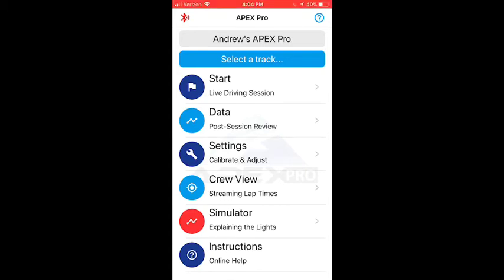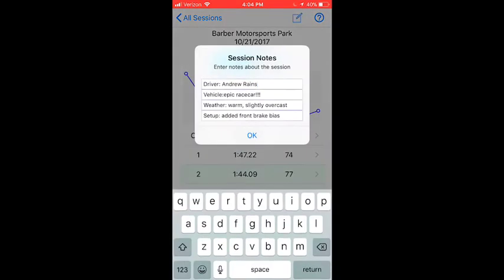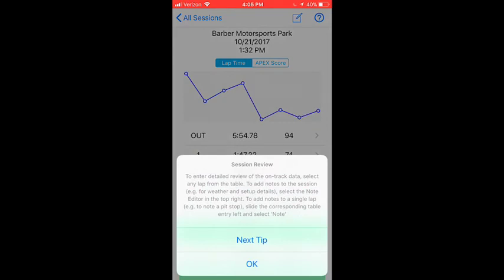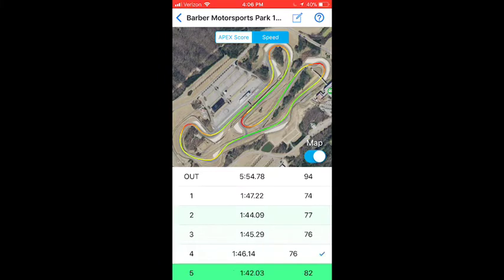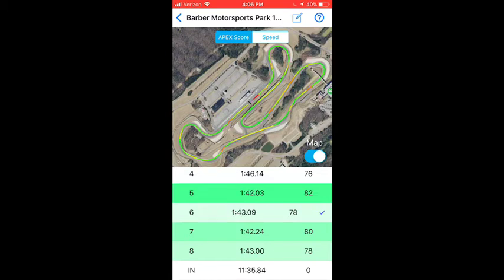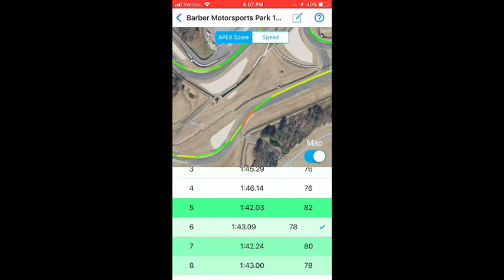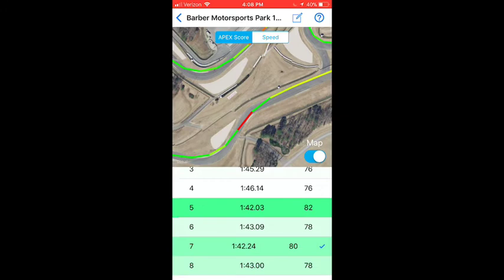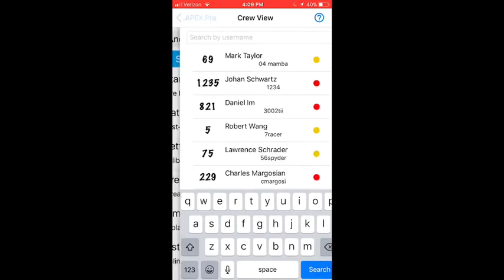NEW: Heat Map Analysis with iOS 11 update for APEX Pro!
APEX Score: How close to the limit of the car's performance you were driving, on average, during that lap. This is mostly correlated to improvements in driver technique, but can also be used as a powerful tool for comparing drivers or to determine the effect of a setup change.

Note: The APEX Score is often too generous during the first two laps during its learning phase.

Laps are colored by APEX Score rank: Darker green is better!

Follow us for more helpful information and tips on Facebook and Instagram: @officialapexpro

Download the free iOS app to use your iPhone or iPad as a 1hz GPS lap timer

Hope to see you at the track!